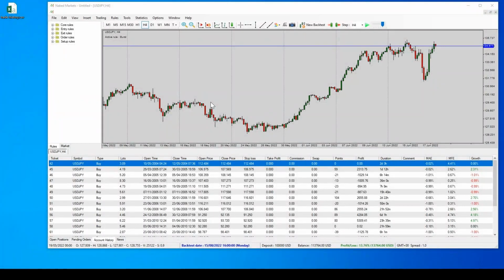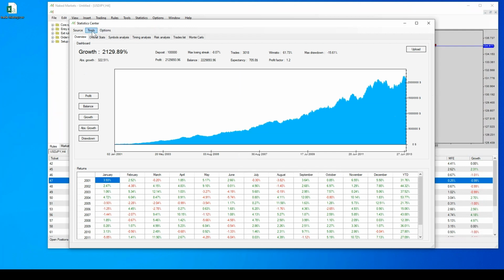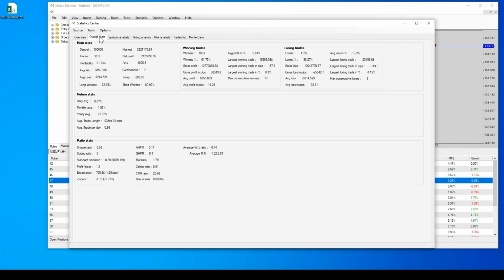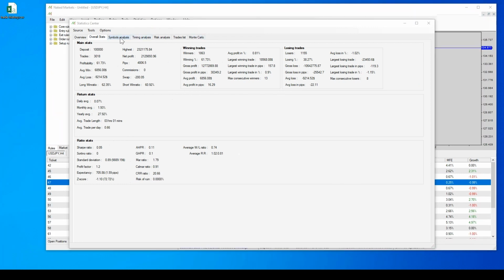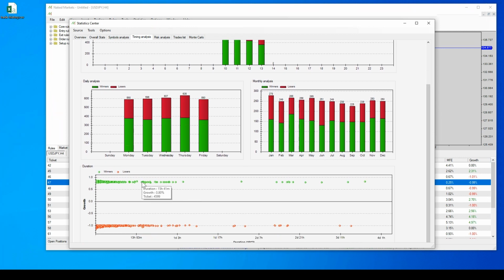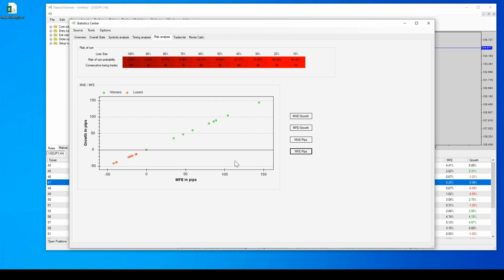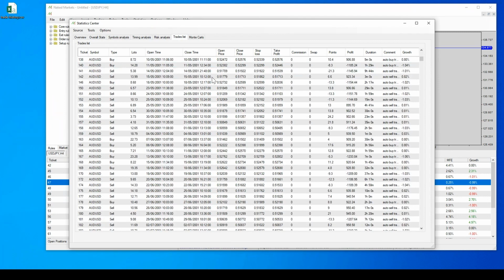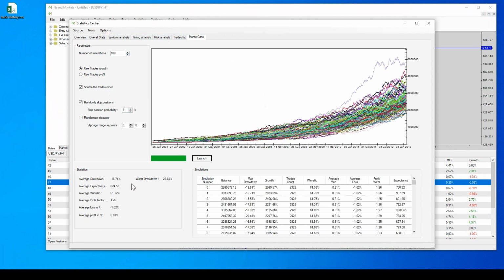[Tutorial] Statistics center overview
This video introduces the Statitics center module. This strongly help traders to assess the reliability of a trading system.
Naked-Markets is the best backtesting software to design and assess investment strategies on financial markets.
It's part of the new generation backtesting software allowing to save time and quickly gain experience, without coding skills.